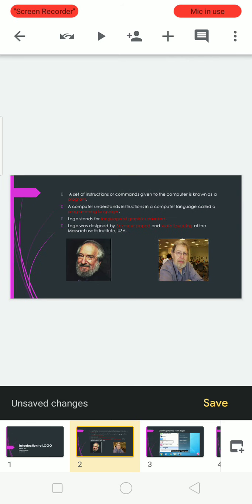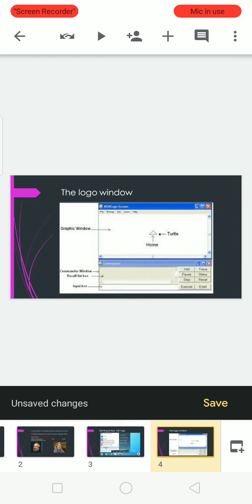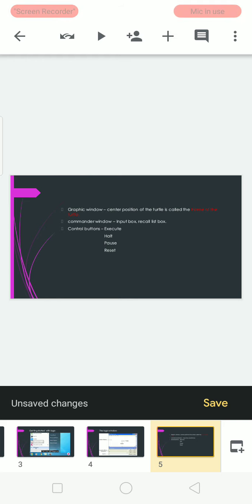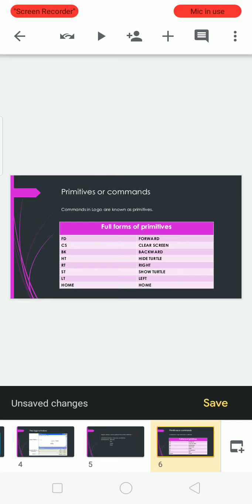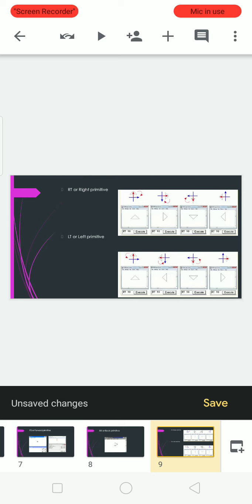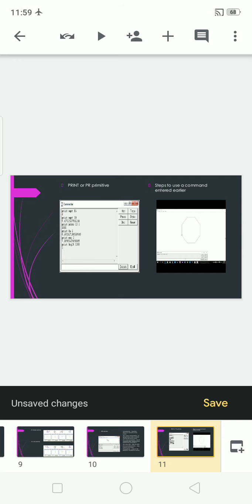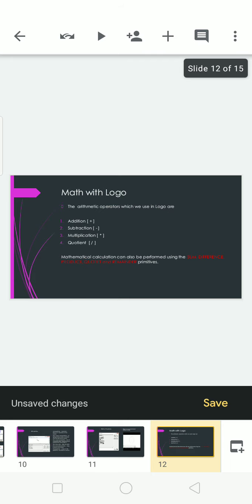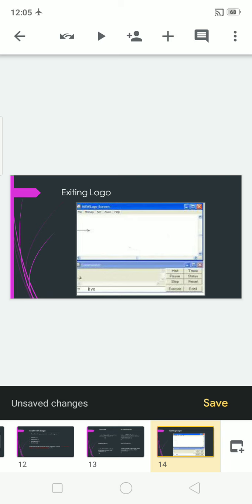3rd com le-6